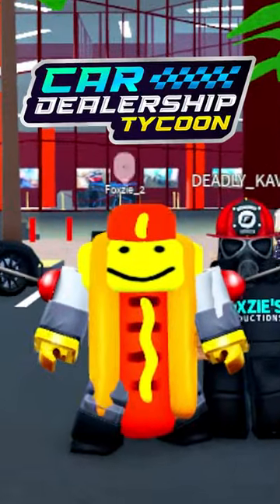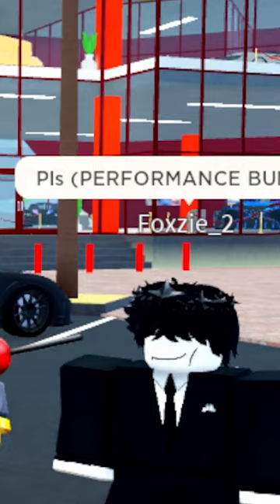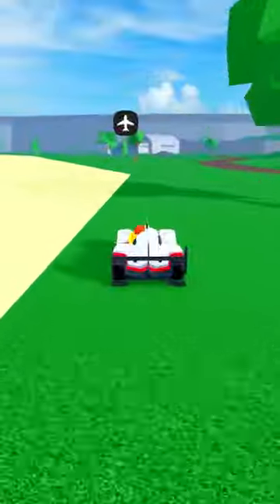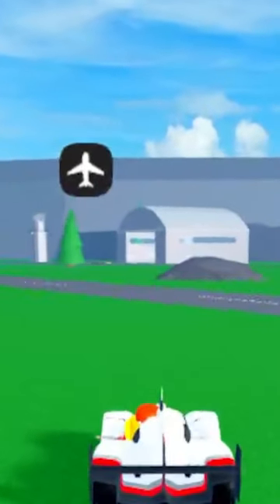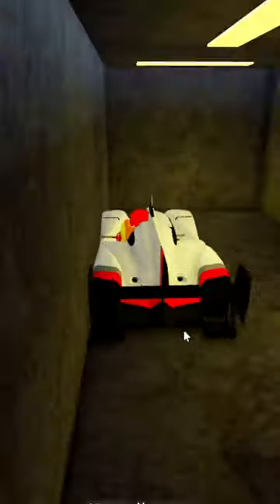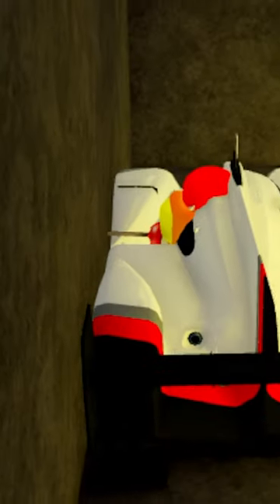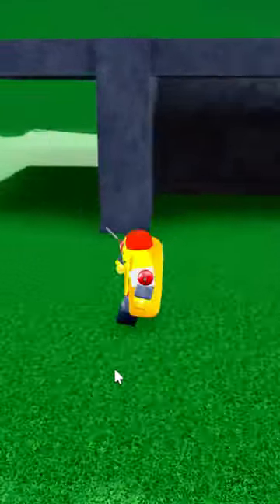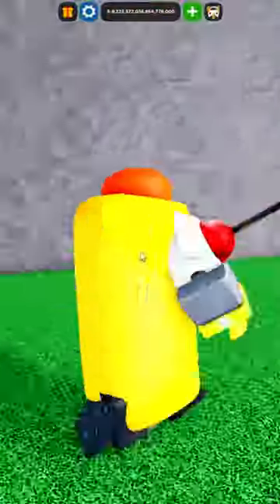New SECRET AREA to HANG OUT In Car Dealership Tycoon!